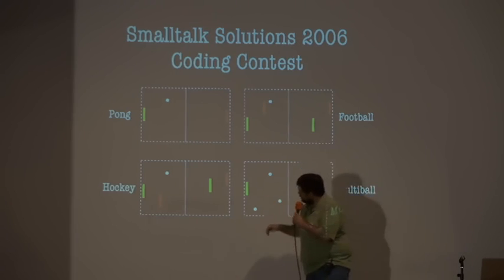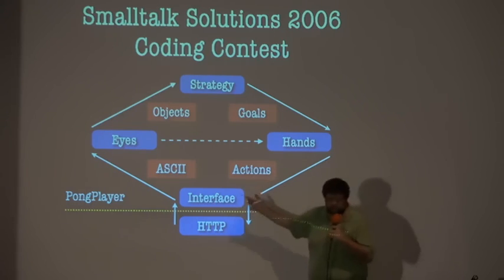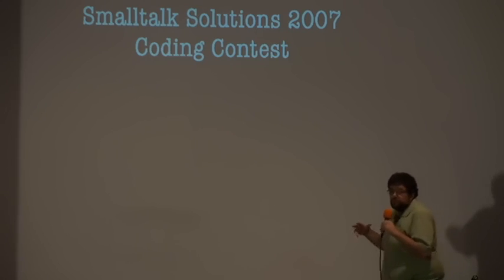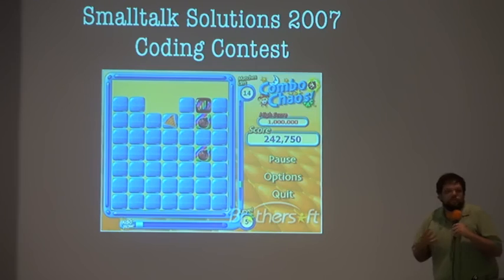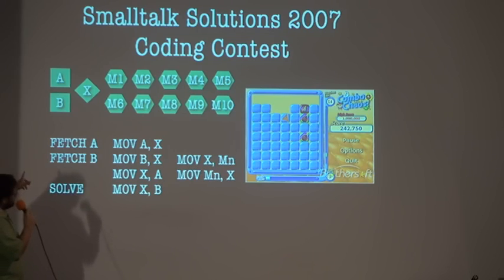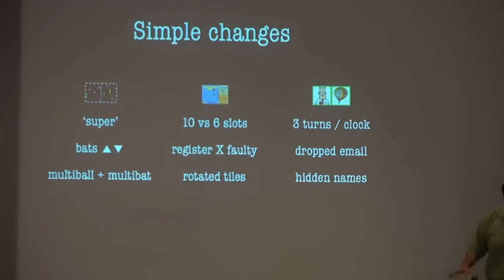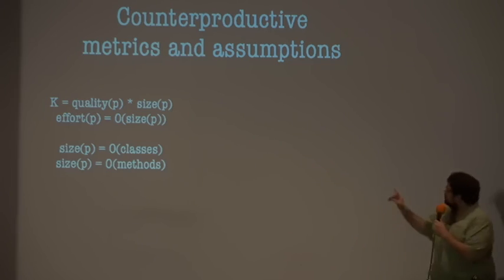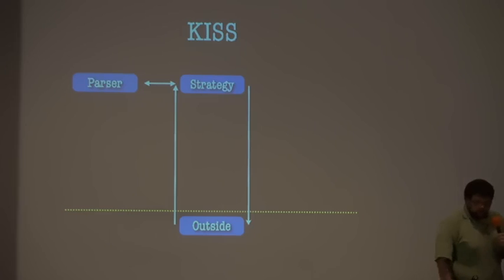15-Andres Valloud-Writing Smalltalk For Programs That Change